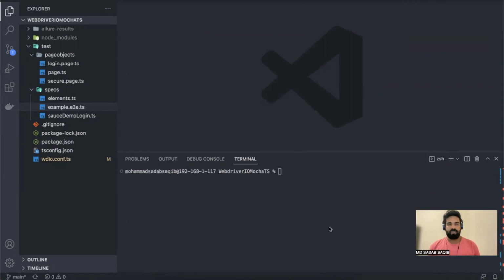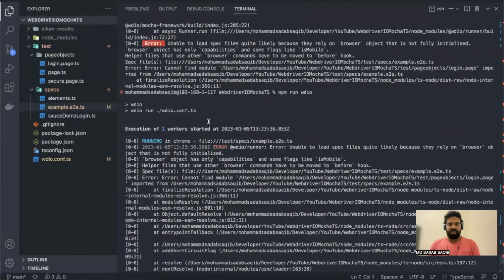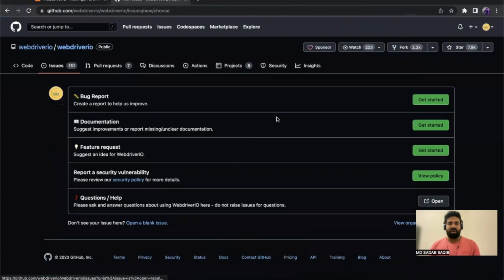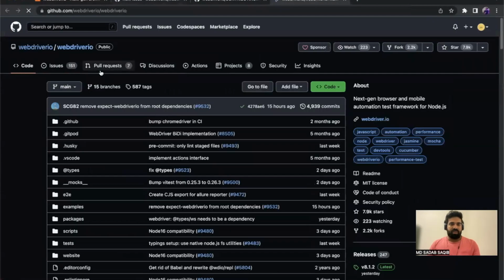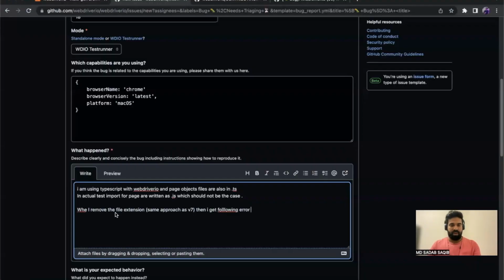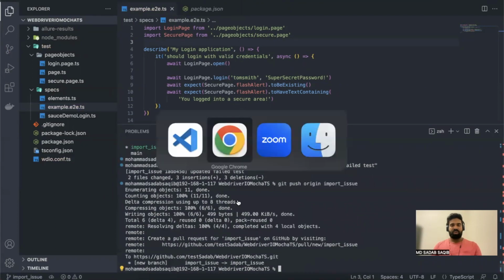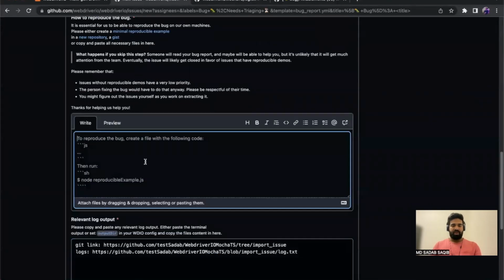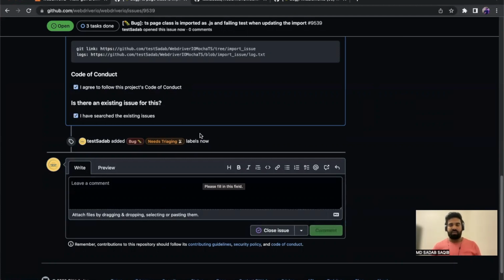Reporting bug | Github | WebdriverIO Mocha Framework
In this video, we will learn how to report bug to webdriverio

In this tutorial series, we will be building a fully functional test automation framework in TypeScript using WebdriverIO and integrate our tests with Mocha, Allure Report.